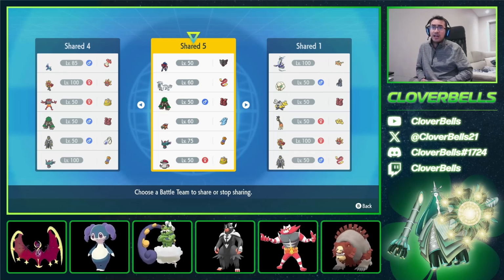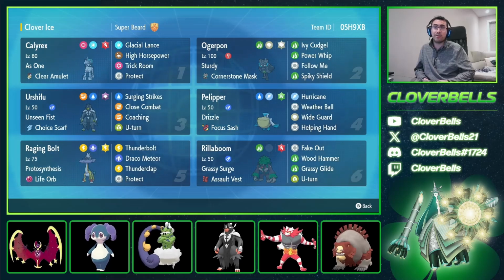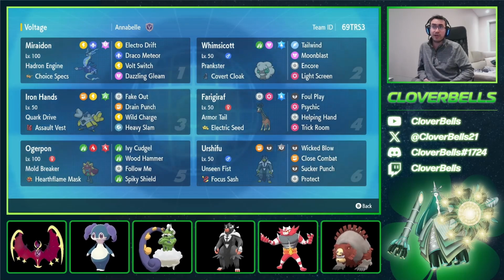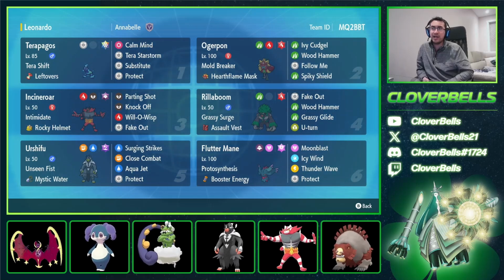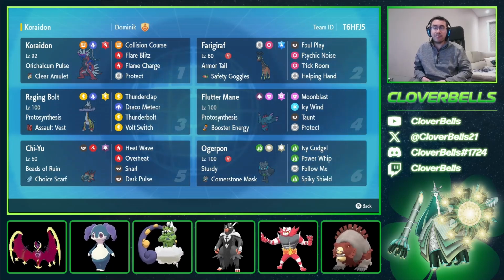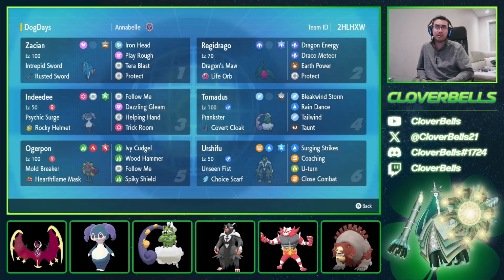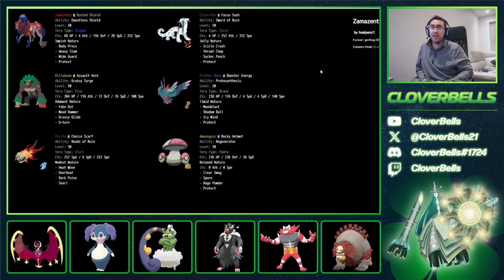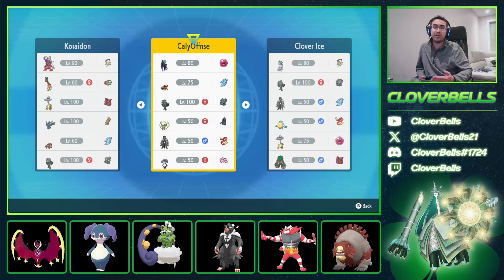Use these EIGHT Regulation G Rental Teams to DOMINATE the meta! | Pokémon Scarlet & Violet VGC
Stream Layout by: Bsloan94!

In this video, we finally release our 8 rental teams for the Regulation G format for Scarlet & Violet VGC for the month of January! We go over each team and how to play it, and get into the EV spreads by showing the pokepastes for each squad. Give them a go and let us know how you do!

Time Stamps:
0:00 - Introduction
1:30 - Calyrex Shadow Rider Rental
6:13 - Calyrex Ice Rider Rental
11:26 - Miraidon Rental
16:39 - Terapagos Rental
22:21 - Koraidon Rental
25:15 - Zacian Rental
30:34 - Zamazenta Rental
34:15 - Kyogre Rental